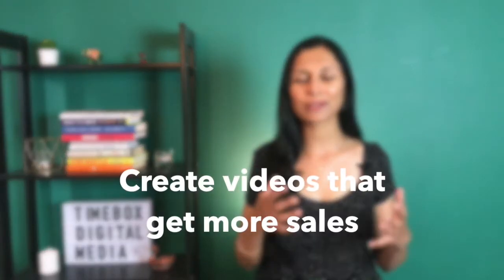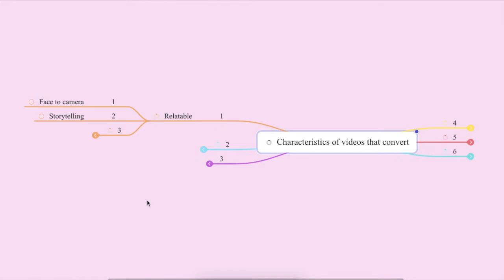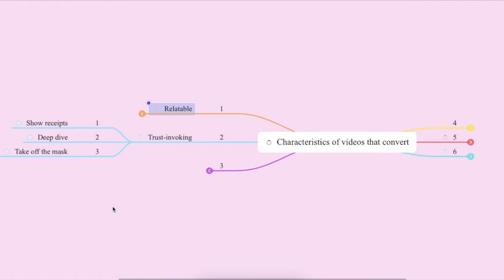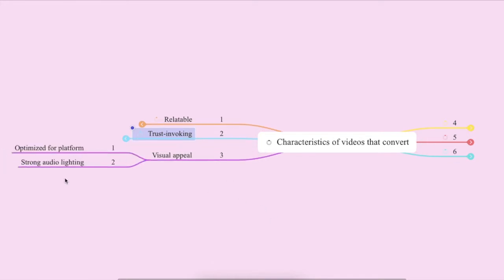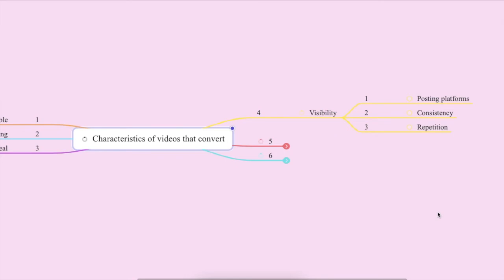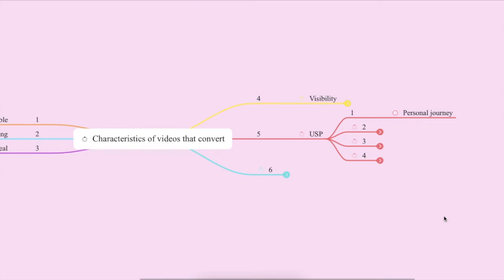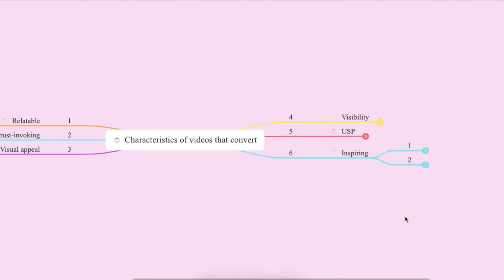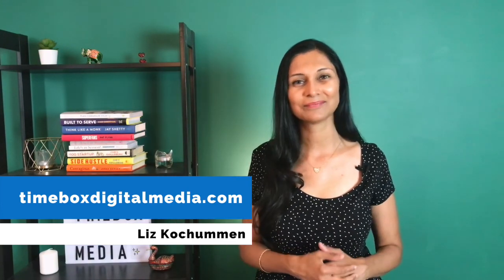Create videos that get more sales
Video marketing is a key piece of any businesses marketing strategy. but what if your videos don't seem to be bringing in any more sales than usual??? Today we're talking about the 6 characteristics of videos that can convert your cold/warm audience into paying customers!

When you're done watching that, don't forget to signup for my free live webinar that I host every Wednesday on a different topic help get you on video!  Just 20 minutes of actionable strategy!

🌟 FREE RESOURCE: Are you still scrapping together videos from your dining table?  Transform a corner of your home into your own personal video studio in less than a week, without breaking the bank!  Grab my free 20-page planning + purchasing guide to the Solopreneur’s Studio